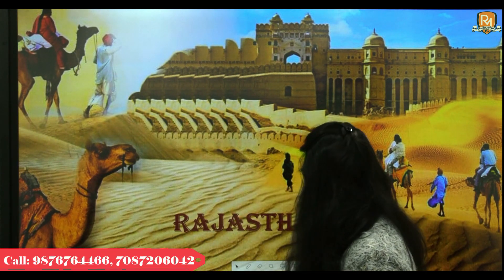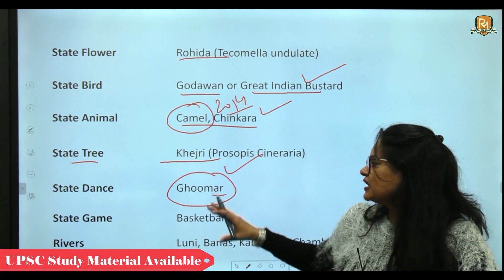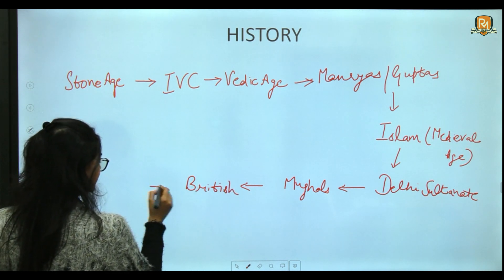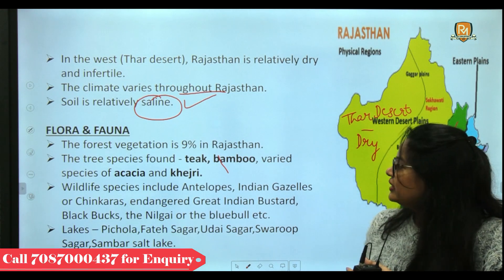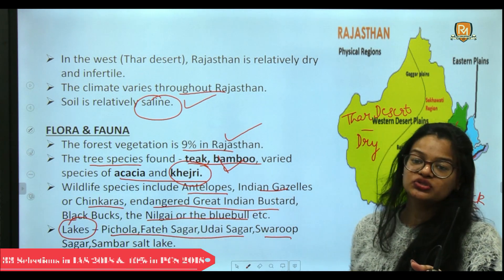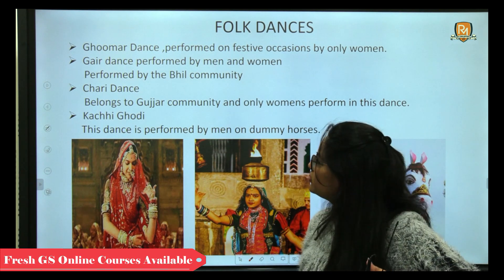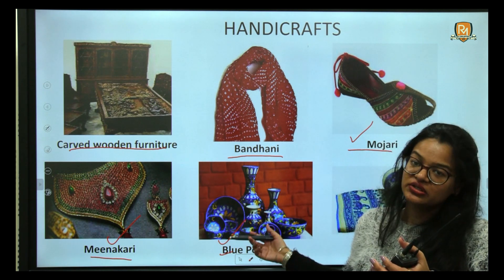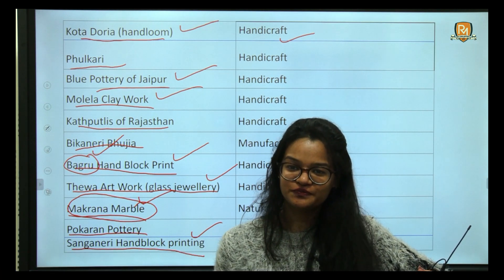India 360 Degree - Rajasthan | UPSC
Welcome to Raj Malhotra's IAS !